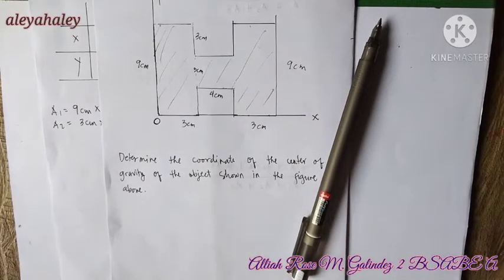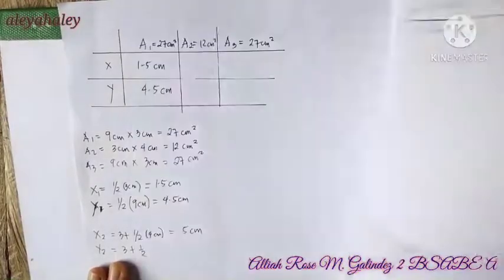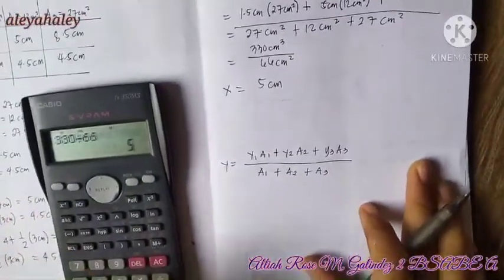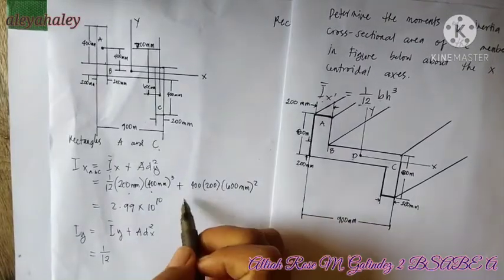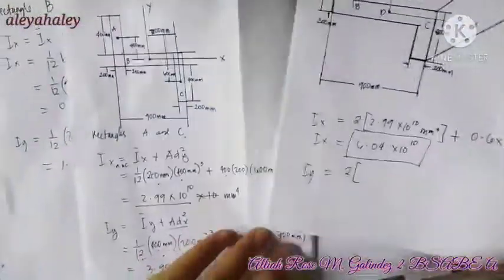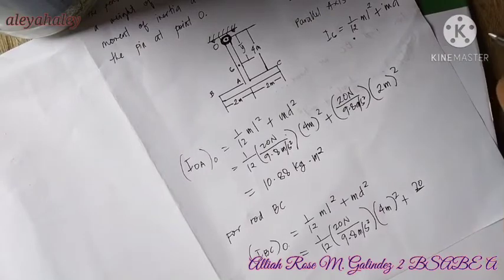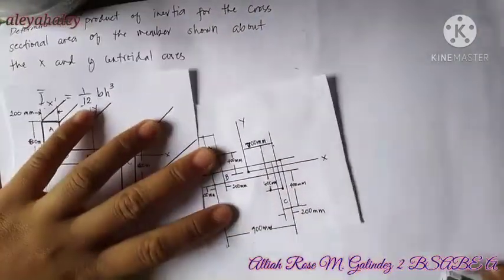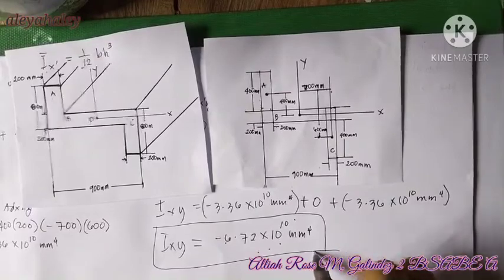Statics of Rigid Bodies sample problems